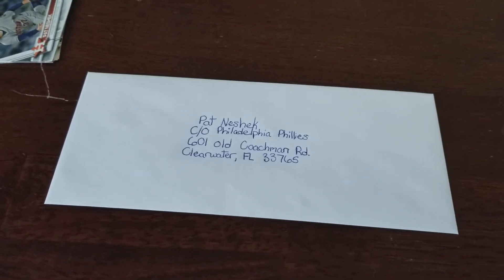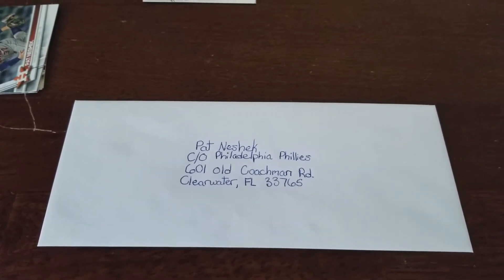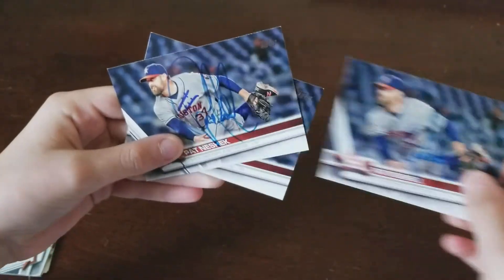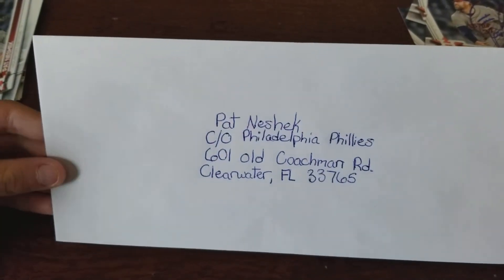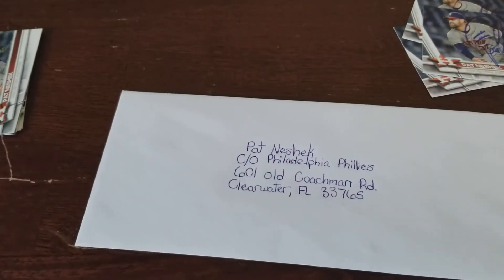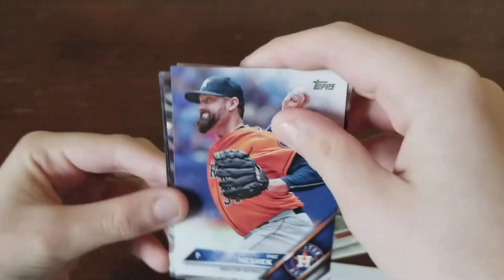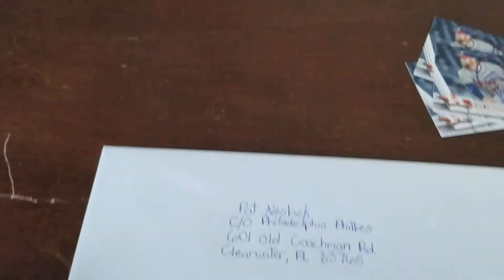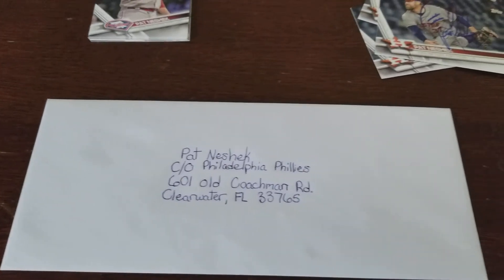Pat Neshek baseball card autographs TTM tips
My dad saw this morning that Pat Neshek updated his address for TTM autographs so I thought I'd share. Good luck but when it comes to Pat you won't need it. He's great!!